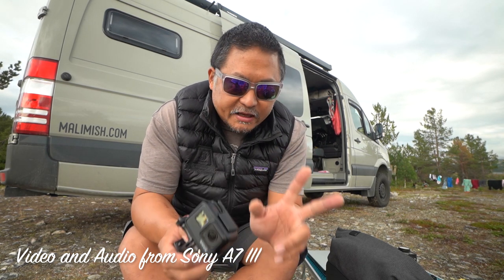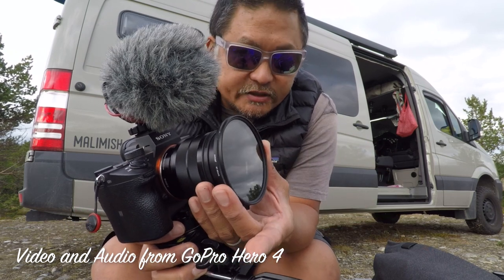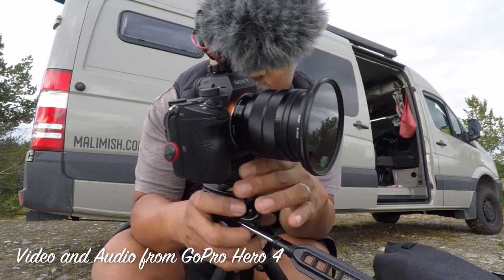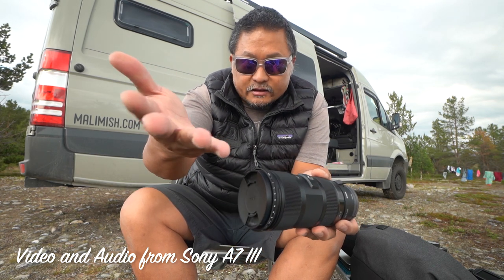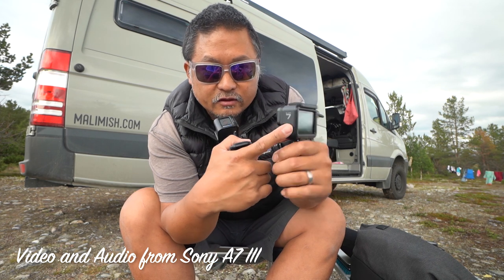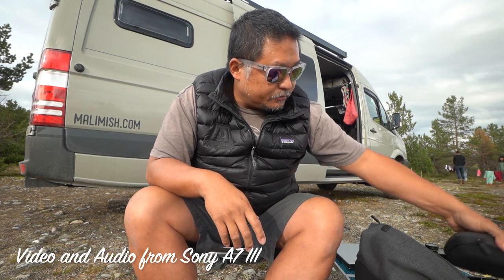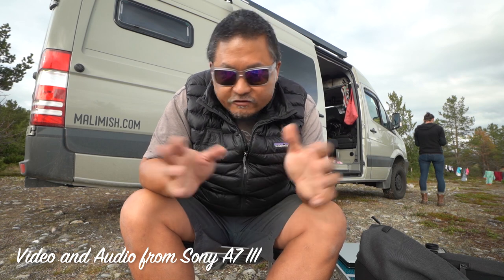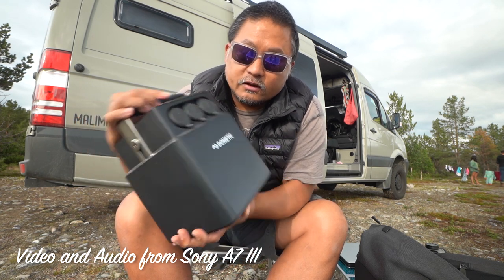My Complete Daily Vlogging Setup Explained :: Scandinavia Daily Vlog Ep. 26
My full list of daily blogging gear explained!

Sony A7III Camera
Sony 10-18mm E-Mount Lens
Rode VideoMicro Microphone
Joby GorrilaPod 5K Tripod
DJI Mavic Air Drone
GoPro Hero 7 Black
GoPro Hero 5 Session
Dometic PLB-40
Dell XPS 15 (2018 model)